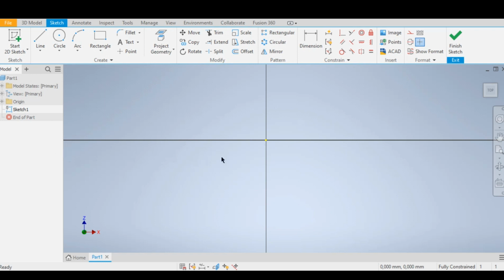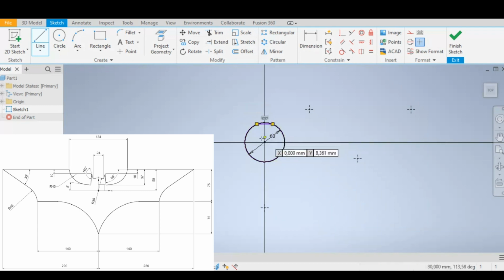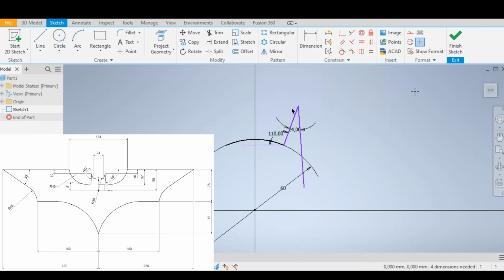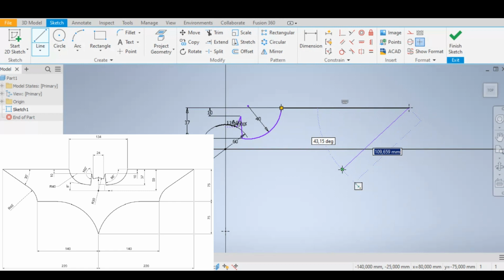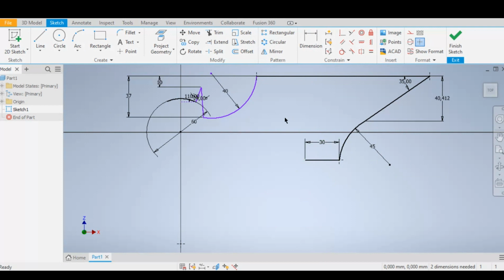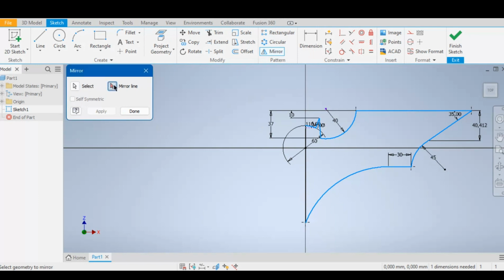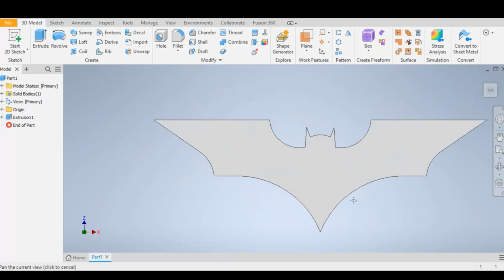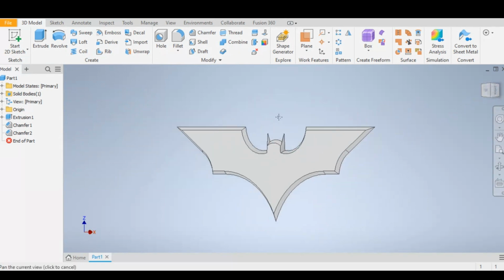DRAWING THE BATMAN SYMBOL!!!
Welcome to our Autodesk Inventor tutorial on drawing the iconic Batman symbol! In this video, we'll guide you through the process of creating the legendary emblem of the Dark Knight using Autodesk Inventor's powerful 3D modeling tools. Whether you're a fan of Batman or interested in honing your Inventor skills, this tutorial is perfect for enthusiasts of all levels.

🔹 Key Takeaways:
♣️ Learning to sketch complex shapes and contours in Autodesk Inventor.
♣️ Understanding how to extrude and revolve sketches to create 3D models.
♣️ Practicing precision and attention to detail in 3D modeling.
♣️ Exploring techniques for adding realism and polish to your designs.
♣️ Inspiring creativity and experimentation with Autodesk Inventor's versatile tools.

🔹 About the Batman Symbol:
The Batman symbol, also known as the Bat-Signal, is an iconic emblem associated with the superhero Batman. Recognized worldwide, the symbol serves as a beacon of justice and vigilance in Gotham City. Drawing the Batman symbol in Autodesk Inventor allows fans and enthusiasts to pay homage to this legendary character while sharpening their CAD skills.

Ready to bring the Bat-Signal to life in Autodesk Inventor? Watch the full tutorial now and unleash your creativity in 3D modeling!